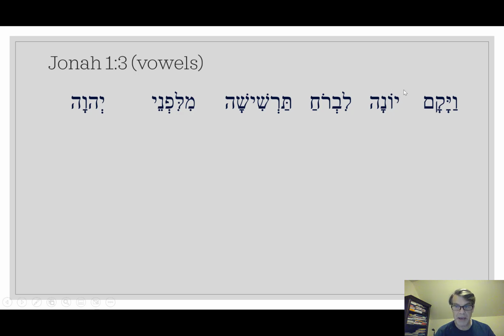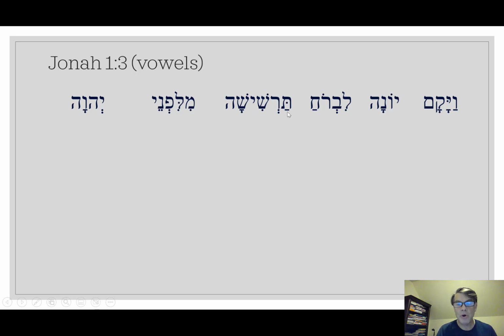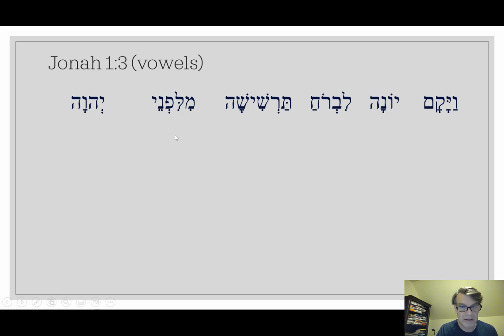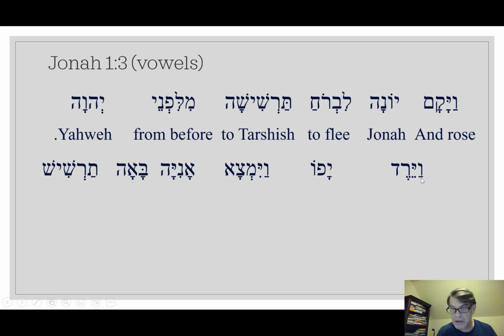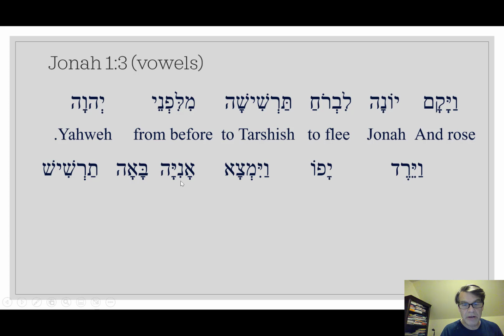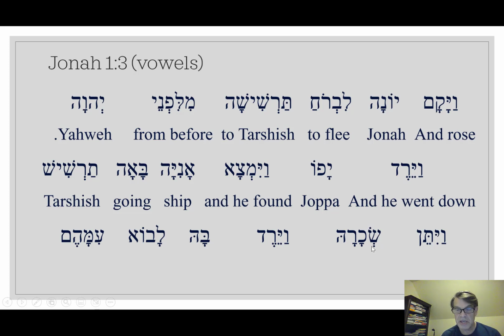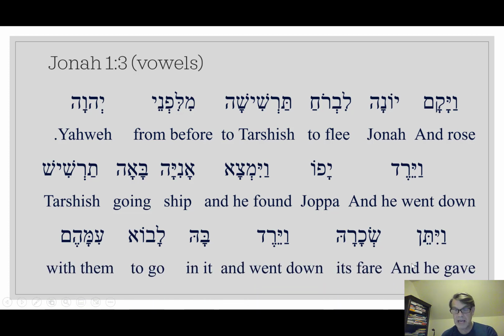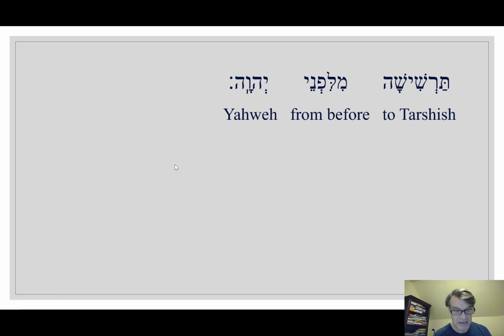Jonah 1:3 (Hebrew vowels)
A 12-minute run through the Hebrew vowels in Jonah 1:3. Another video working toward the inductive Hebrew course I have created on Udemy.